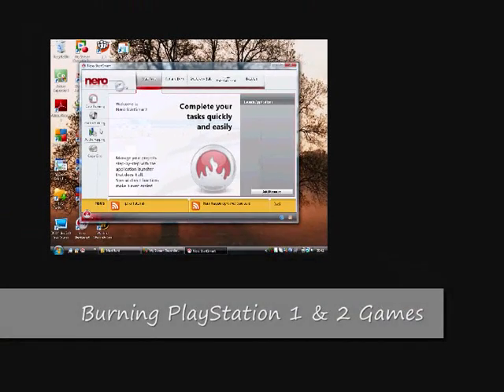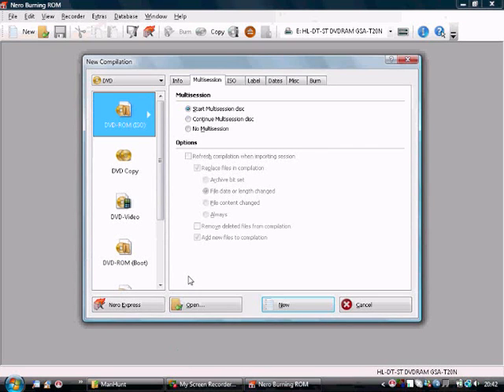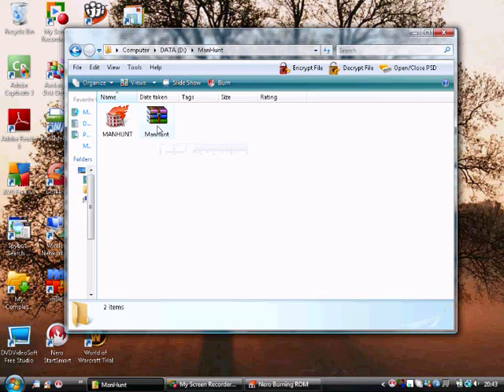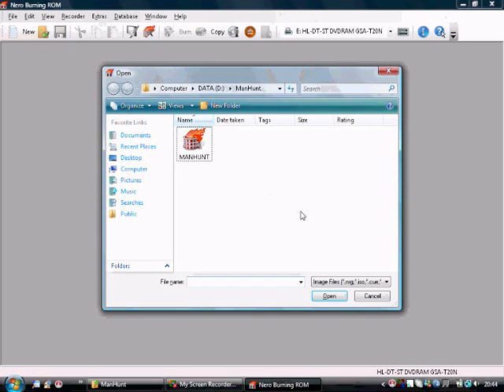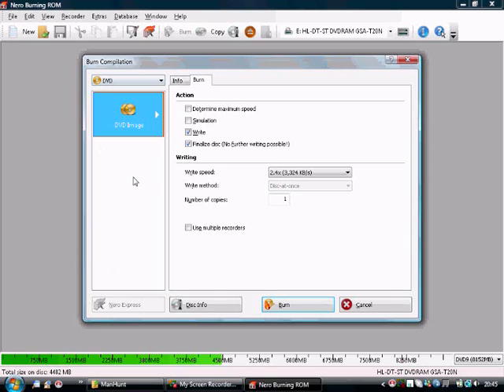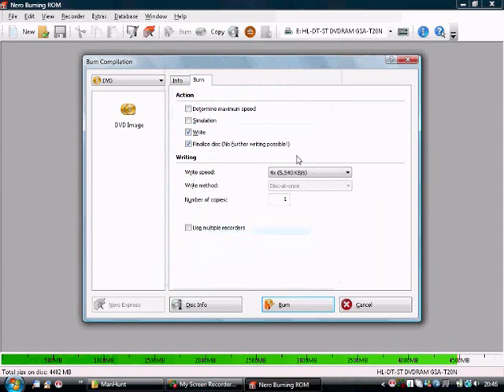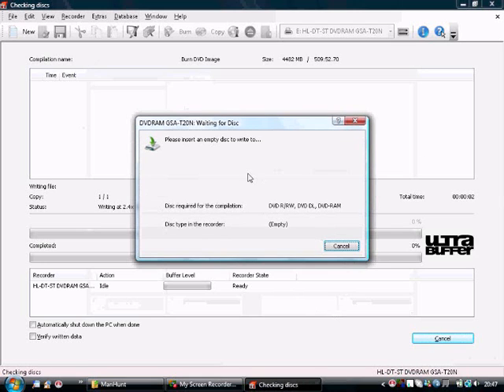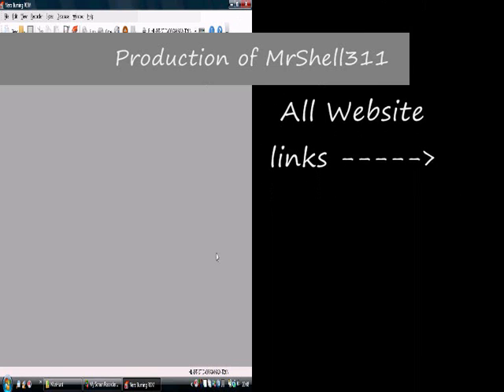How To Burn PS2 games using Nero (Part of Series)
Nero 8 Trail

All the other Burning Program Tutorials

Alcohol 120% Tutorial

DVD Decrypter

MagicISO